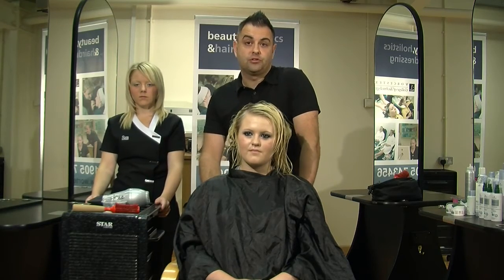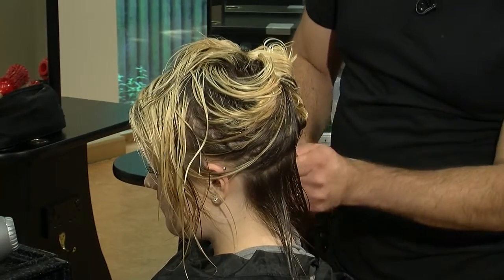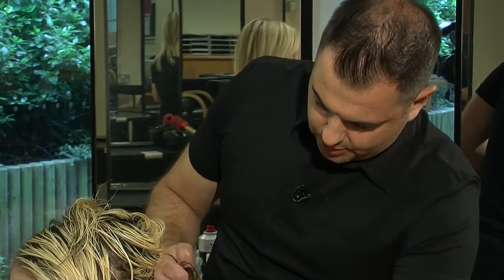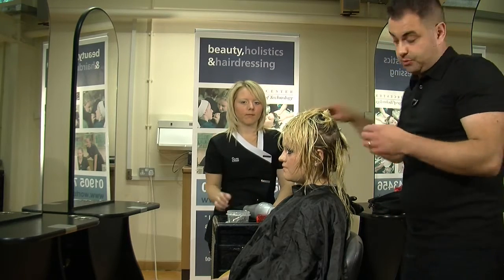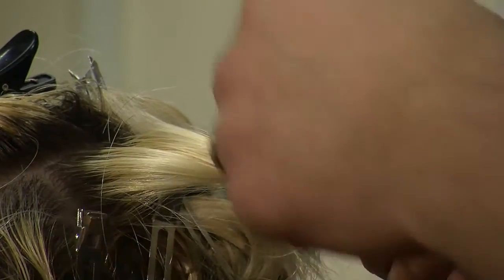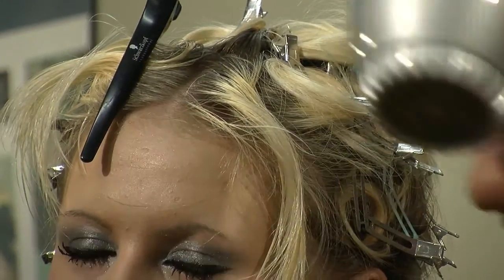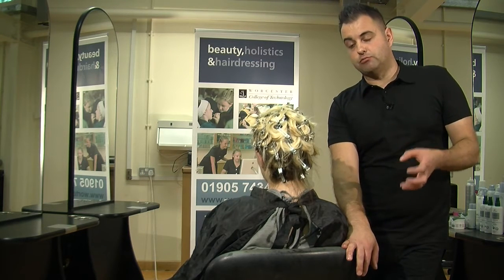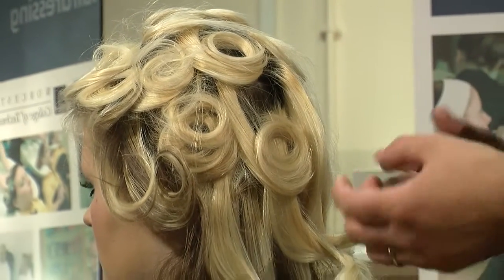Учебен център Европа - курс Фризьор Стилист. Дистанционен курс - Къдрици със сешоар - Scrunch dry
Курс Фризьор Стилист, дистанционо онлайн обучение. Английско аудио. Къдрици с маша. За Диплома и Европас сертификат, Diplom, europass certificate. Диплома. Европас сертификат